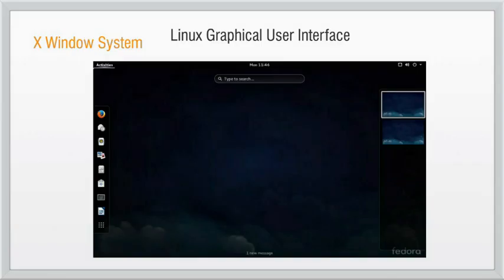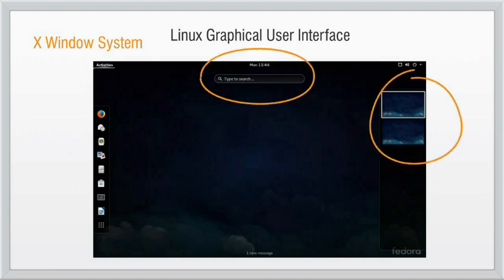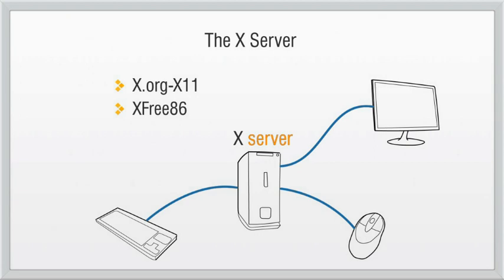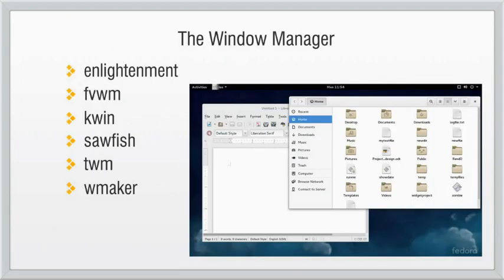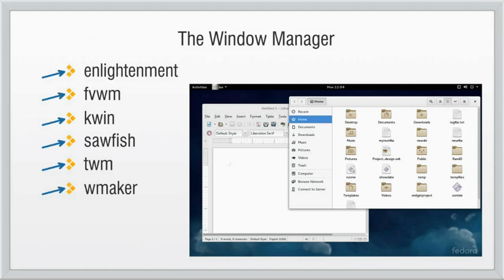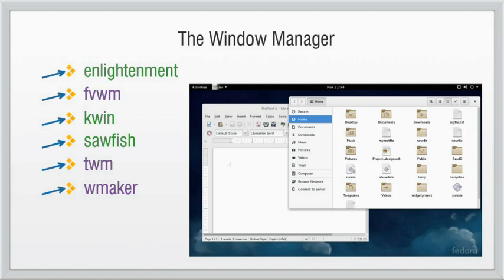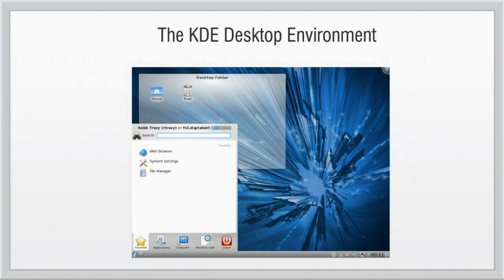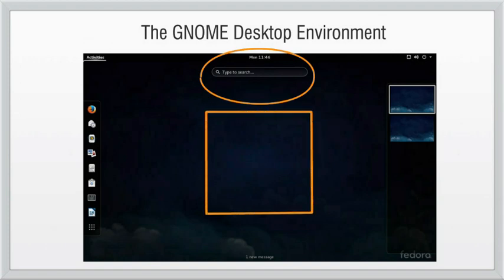X Window System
X window system on LInux.